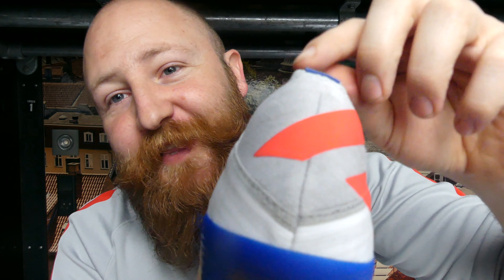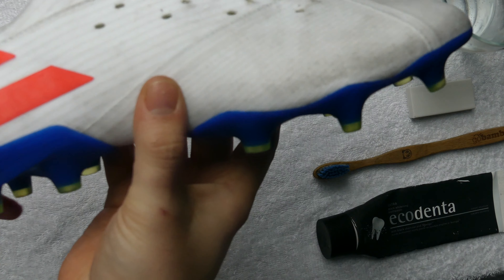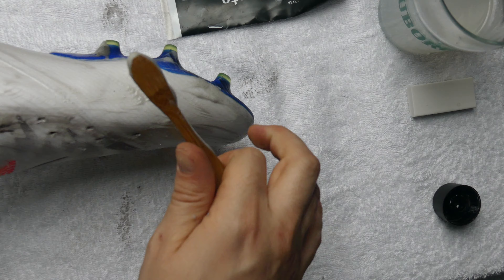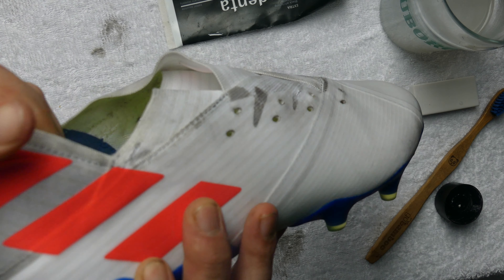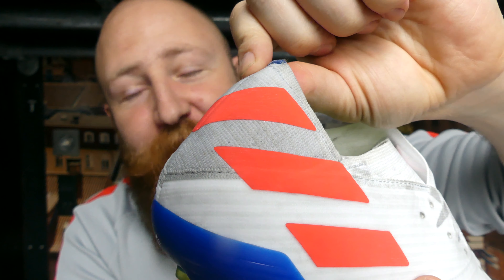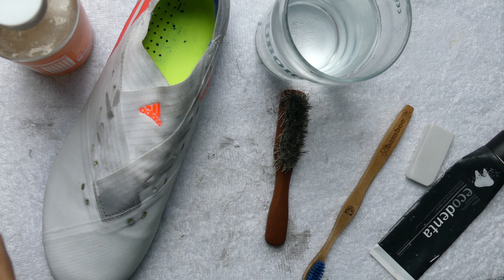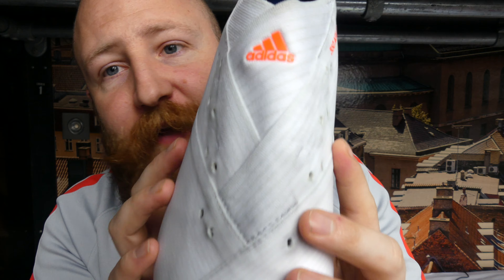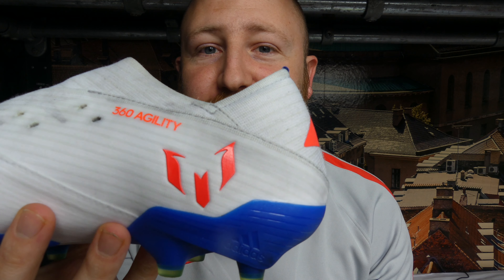Boot Hacks: How To Clean Nike Flyknit / Adidas PrimeKnit & Tension Tape, EVEN WHITE BOOTS!!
Hey Guys, Bit of a live experiment here, filmed this as I tried it which led to some pretty fun results. Testing out a couple of hacks on how to get white boots particularly ones with exposed materials such as a flyknit collar clean!

credit to my brother @waterwizard for the toothpaste idea.